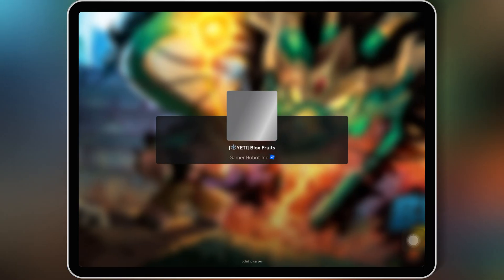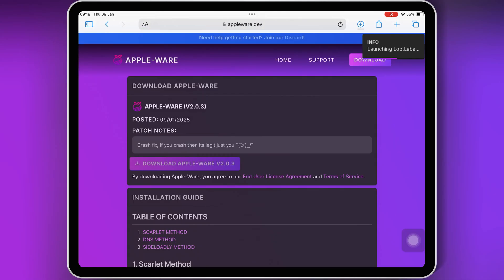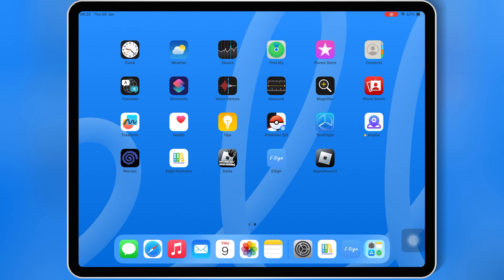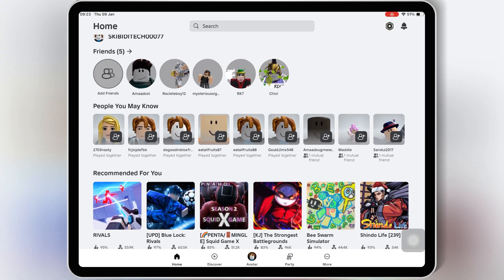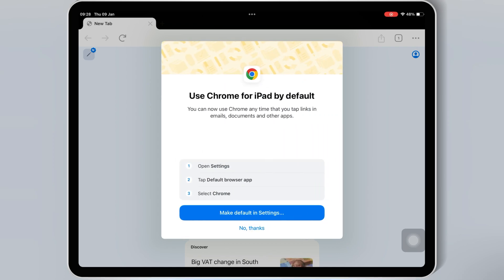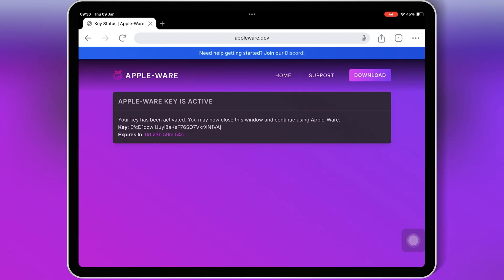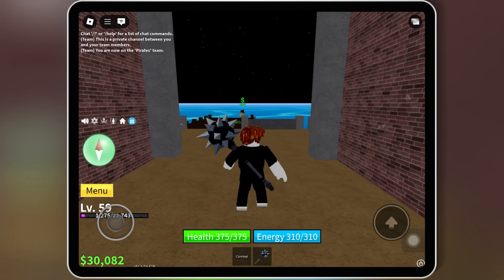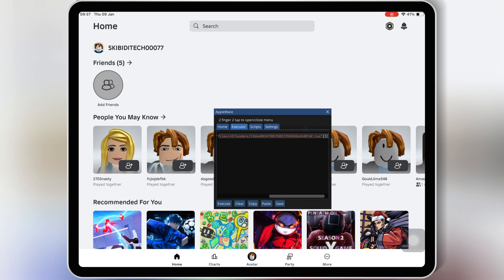Appleware Executor for Roblox on iOS Tutorial: Download, Activate, and Fix Crashes on iPhone & iPad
📲 In this video, I’ll guide you step-by-step on how to download, install, and activate the latest updated Appleware Executor for Roblox on iOS. I'll also show you how to add scripts smoothly and fix any crashes you might encounter.

There are multiple ways to install the executor, such as using ESign, Scarlet, Feather Signer, or via PC with Sideloadly. In this tutorial, I’ll use ESign to make the installation simple and quick!

✨ What You’ll Learn in This Video:
✅ How to download Appleware Executor
✅ Installing it on iOS using eSign
✅ Activating the key to unlock features
✅ Running a sample Roblox script
✅ Fixing common crashes

ESign Download Guide:

NEW! Install ESign and IPA Files on iPhone & iPad NO Jailbreak/PC | Sideload IPA Files on iOS 15–18

Scarlet :

NEW Method to Install Scarlet on iPhone (iOS 15-18) | Install IPA Files on iPhone/iPad Without PC

Feather Signer:

NEW! Install Feather Signer on iOS | Install IPA Files on iPhone & iPad WITHOUT PC NO Jailbreak 2025

roblox executor
delta executor ios download
appleware ios executor
best roblox executor
install executor roblox on ios
install ios executor on ios
roblox executor
executor roblox
roblox exploit
roblox
appleware executor ios 2025
appleware executor for roblox on ios 2025
roblox script
roblox scripts
roblox
roblox blox fruits script
script roblox
roblox fe script hub
roblox script trolling
roblox scripts fe
roblox executor
roblox fe scripts
roblox script 2025
roblox blox fruit script
roblox exploiting
roblox scripts pastebin
roblox fe scripts 2025
roblox fe scripts pastebin
roblox script mobile
roblox exploit
roblox fisch script
roblox admin script
roblox script executor
roblox script pastebin